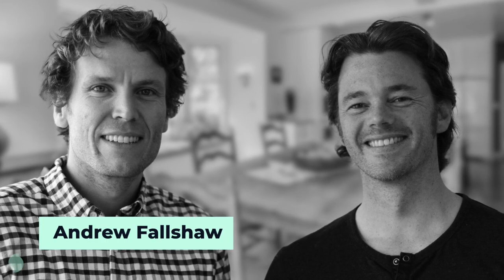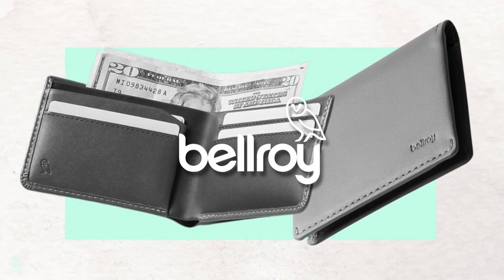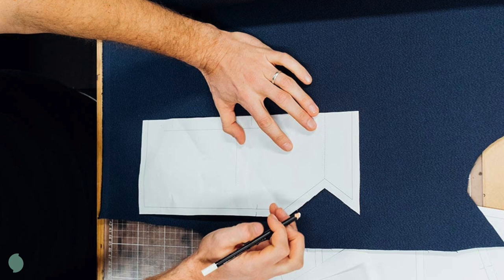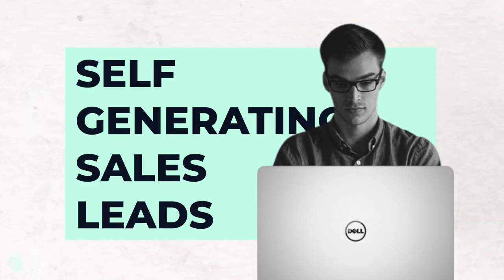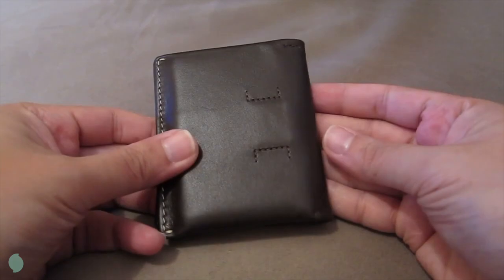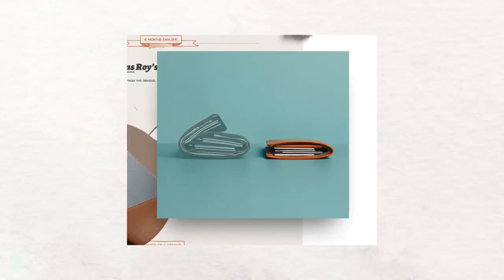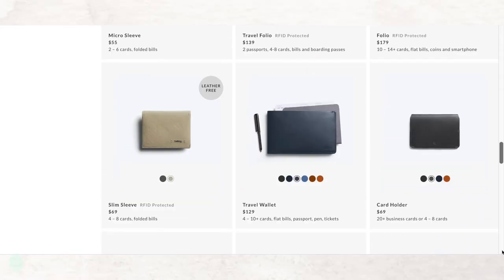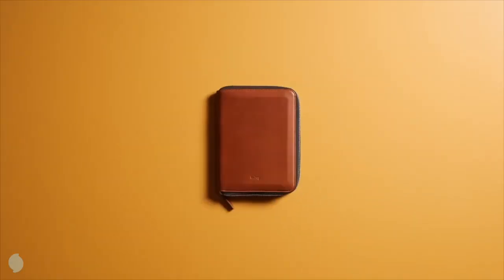How Bellroy Became A $83M Business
Bellroy was far from an overnight success. It took them ten years to take their idea to the international stage, and their story is full of valuable lessons. Let’s deep dive into the evolution of Bellroy to see how this tiny Australian business built its accessory empire.

ABOUT COACH STACK
Coach Stack a start-up based in Australia. We're building an e-learning platform designed to help people and brands thrive in a new digital age. We're working on producing world-class guides and courses on topics like video marketing, UI/UX design, copywriting, coding MVP's, branding, content creation, online advertising, business acquisitions, business automation, e-commerce, digital marketing, fitness for entrepreneurs, social media strategy, sales, product strategy and more!